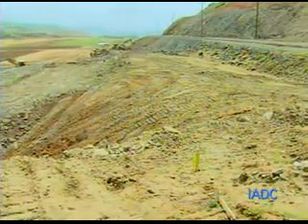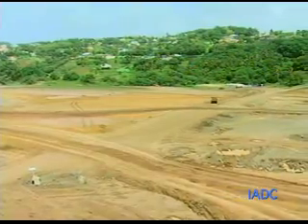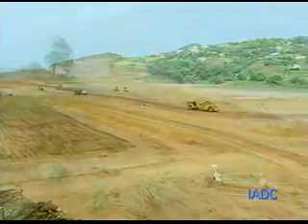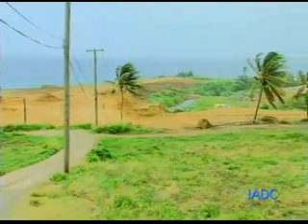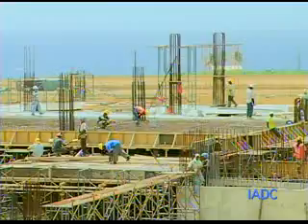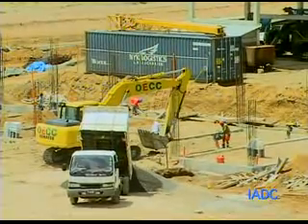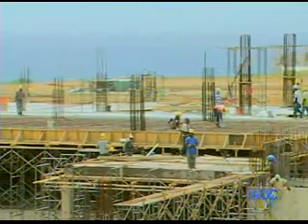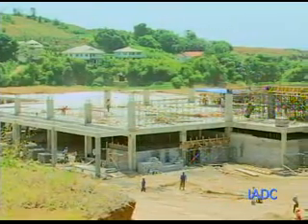IAD update July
IADC July 2012 Update, Courtesy the IADC Communication Team. Communication Officer Jennifer Richardson,Communication Assistant, Colville Layne and Production Assistants, Cos-Ann Weekes and Crystal Bacchus.